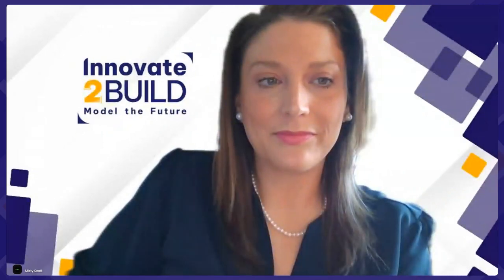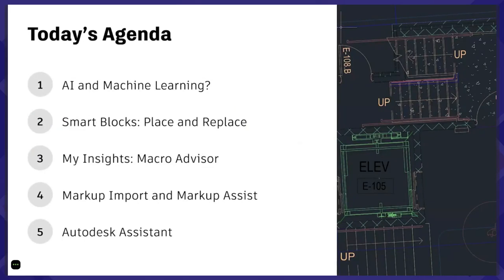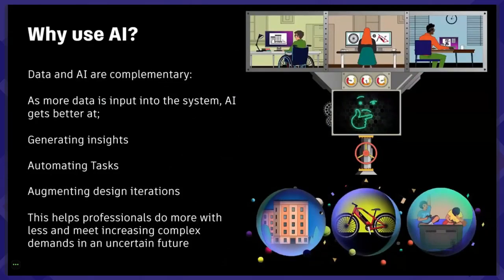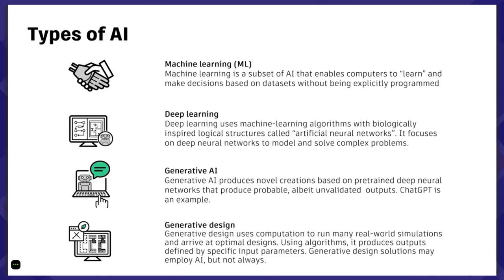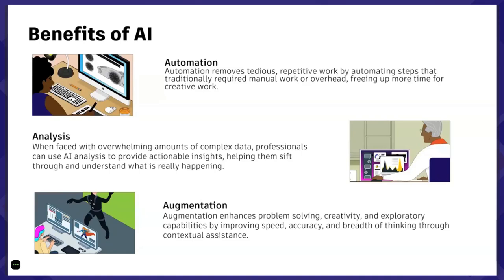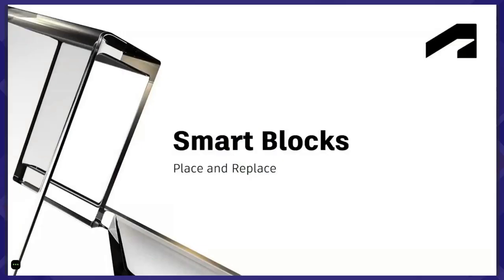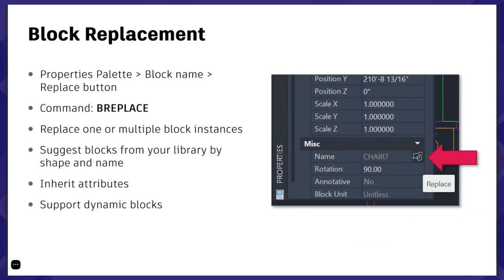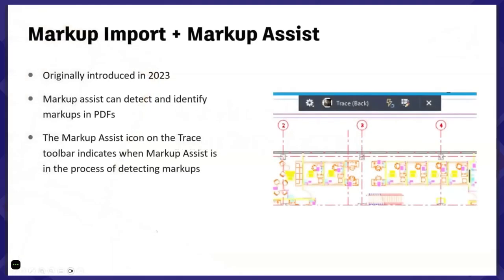John Sayre & Andrew Manze from Autodesk / Unlock the Power of AI and Machine Learning in AutoCAD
This session is designed for professionals seeking to revolutionize their design and drafting workflows. Discover how integrating AI and machine learning technologies into AutoCAD can significantly enhance accuracy, efficiency, and creativity.

 Our experts will guide you through the latest advancements, practical applications, and tips for leveraging these powerful tools to automate tasks, improve precision, and unlock new possibilities in your projects.

Whether you're an architect, engineer, or designer, this webinar will equip you with the knowledge to stay ahead in the rapidly evolving world of CAD technology. Don't miss this opportunity to transform your AutoCAD experience and bring your design projects to the next level!"